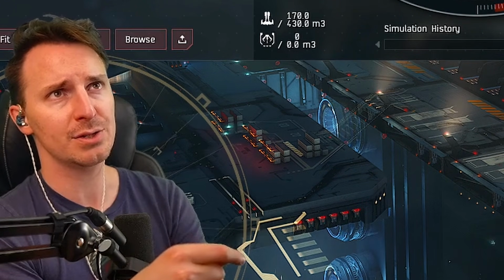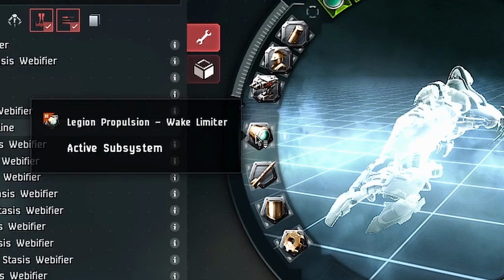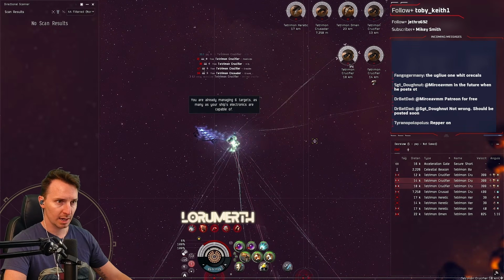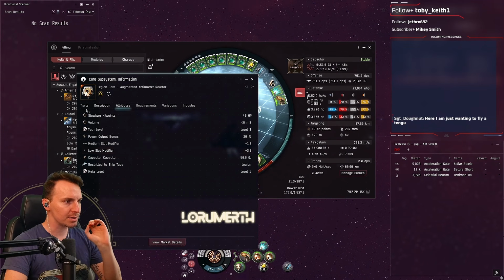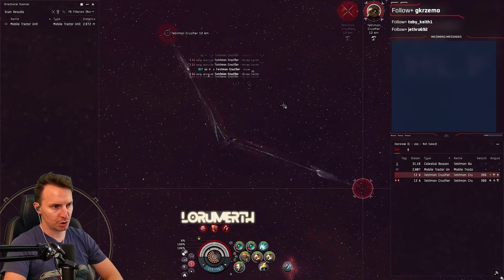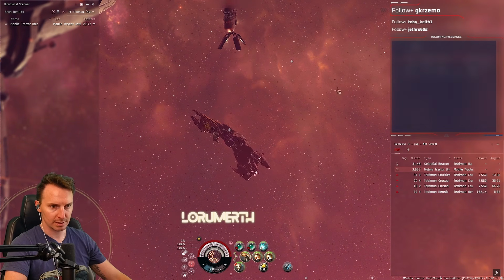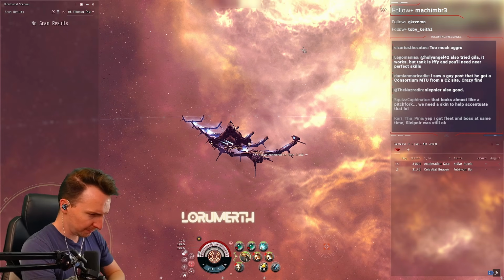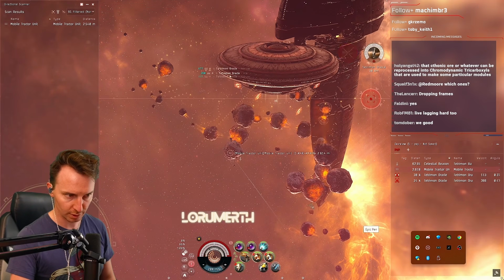Slippery ISK Maker 🎃 Legion MELTS Crimson Harvest Sites Like Butter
○ Discount on the same items you ALREADY BUY in-game.
○ 100% Trusted, Instant Delivery, DECADES of service.

🤠USE MY OFFICIAL EVE-PARTNER CREATOR CODE🤠

The Legion proves itself as the ultimate Crimson Harvest slippery ISK maker, blitzing through Tetrimon Base and Crimson Gauntlet sites with unstoppable efficiency.
Watch this fit turn danger into pure profit as it glides through every encounter like a ghost with lasers.

🔺KYBERNAUT Clade: My EVE Corp Is Recruiting🔻
○ Ace Capsuleers looking for an endgame corp in an endgame arena need apply:

//Find What You Need:
00:00 Best Legion Crimson Harvest Fits in EVE Online
00:32 Why The Legion for Tetrimon Base and Crimson Gauntlet
01:19 Legion Fit Breakdown for Tetrimon Base and Crimson Gauntlet
07:12 FULL Legion Tetrimon Base Run
14:31 BIG Wave Showcase in the Tetrimon Base  with a Legion
19:46 Final Room Start in  the Tetrimon Base with a Legion
24:18 BIG BOSS SPAWN
26:13 More Crimson Harvest Guides